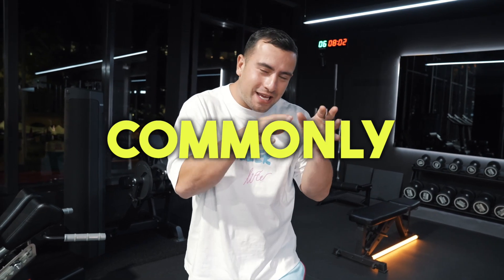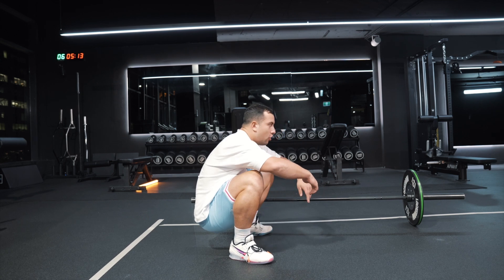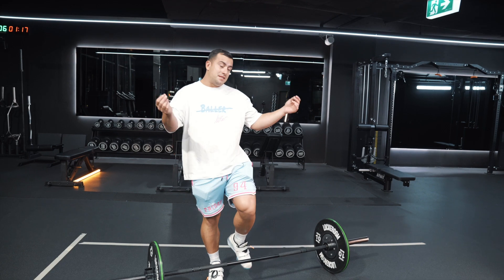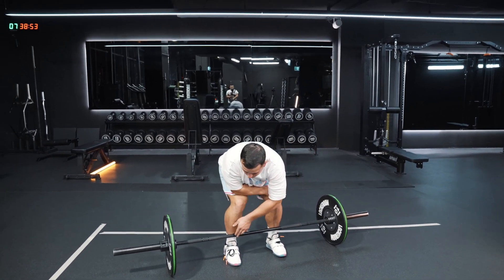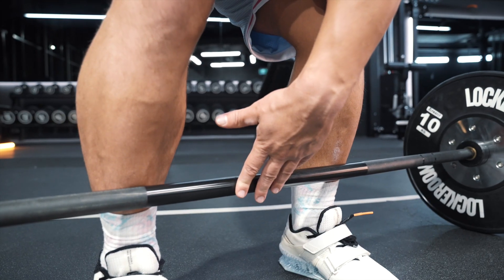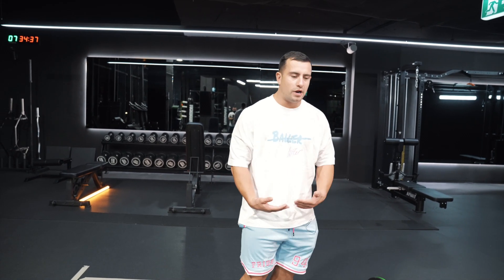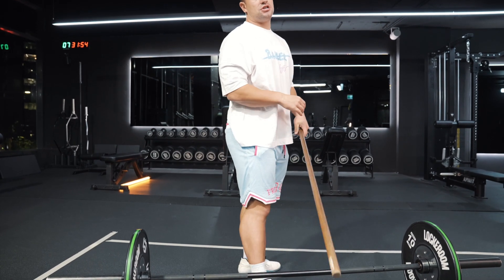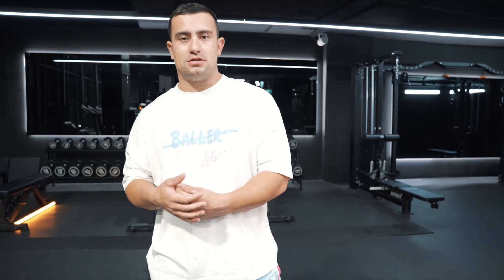How To Get The Perfect Squat Clean In 16Mins - For Beginners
How to get the perfect squat clean with 2016 Olympic Weightlifter Sonny Webster.

If you found these videos helpful and are looking for personalized one-on-one coaching to help you take your lifting to the next level, be sure to check out the link below. 💡